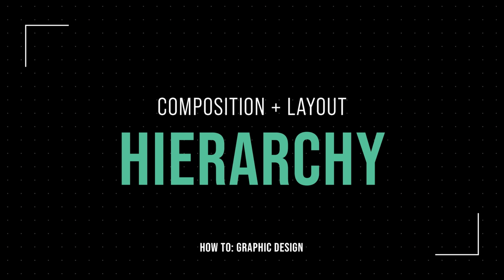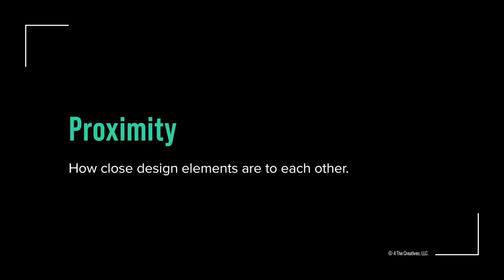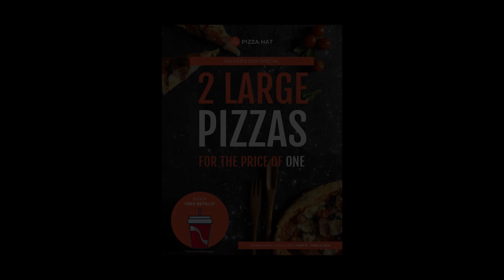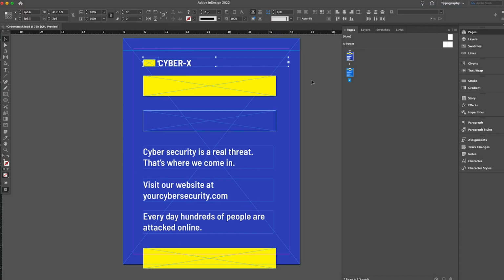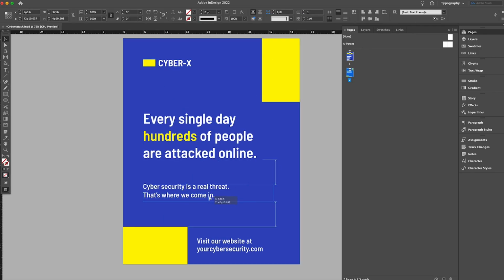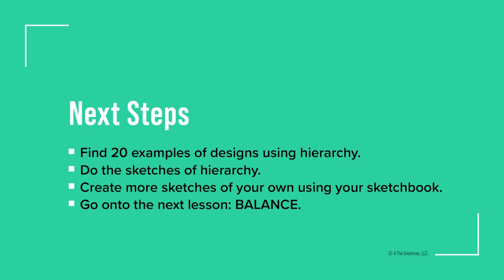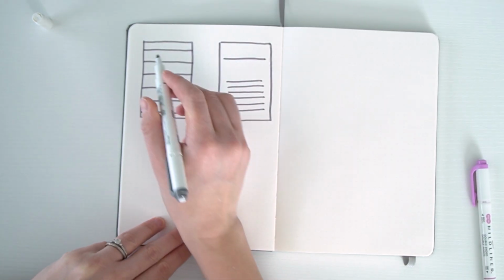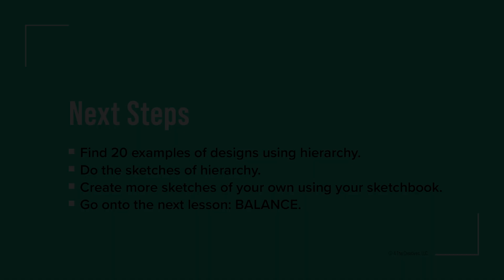Visual Hierarchy in Graphic Design: Guide the Viewer’s Eye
Visual hierarchy is one of the most important principles in graphic design.

In this lesson from How to Graphic Design: The Course of Fundamentals, you’ll learn what hierarchy is and how designers use it to guide the viewer’s eye, organize information clearly, and make designs easier to understand.

Hierarchy helps control what people notice first, second, and third in a design. Instead of placing text, images, and shapes randomly, professional designers use size, contrast, spacing, alignment, color, and structure to create a clear order of importance.

When you understand visual hierarchy, your layouts become easier to read, more impactful, and more intentional.

In this video, you’ll learn:
- What visual hierarchy means in graphic design
- Why hierarchy is one of the most important design principles
- How hierarchy guides the viewer’s eye
- How to organize information clearly
- How designers use size, contrast, spacing, and structure
- Why hierarchy makes designs easier to understand
- How strong hierarchy improves layout, posters, magazines, branding, and digital design

This video is part of How to Graphic Design: The Course of Fundamentals.

© 4 The Creatives LLC

Enjoying our free design education? You can help us create more free courses, tutorials, and resources by supporting 4 The Creatives.